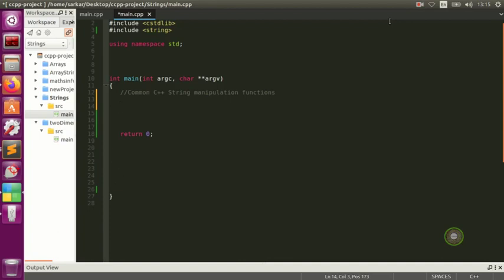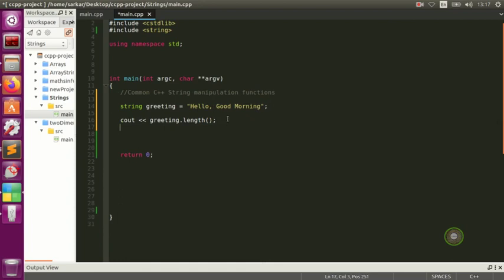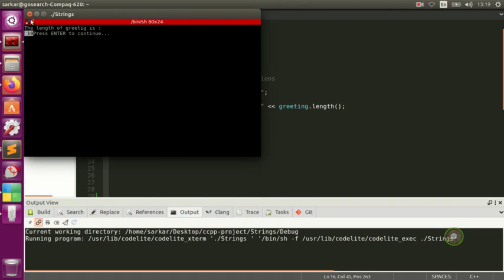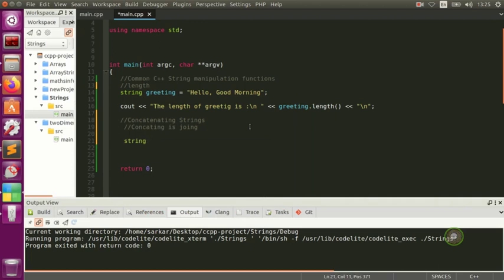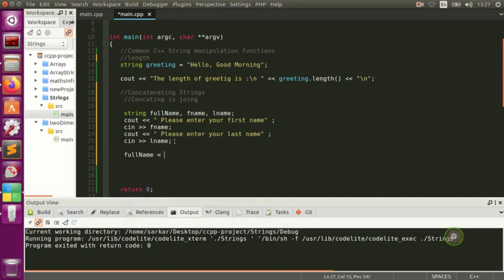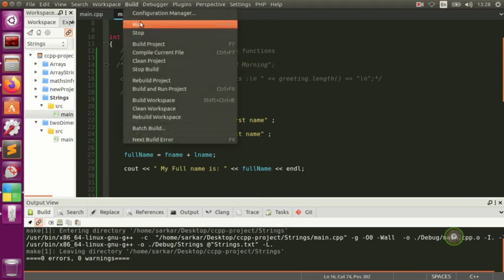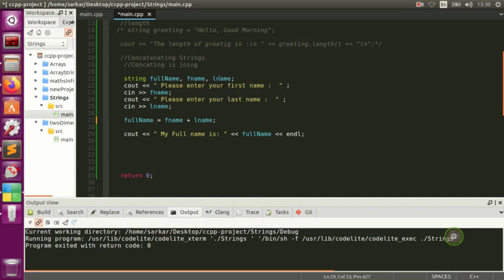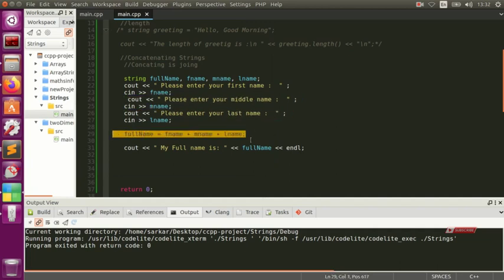String Concatenation in C++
How to concatenate two Strings i C++